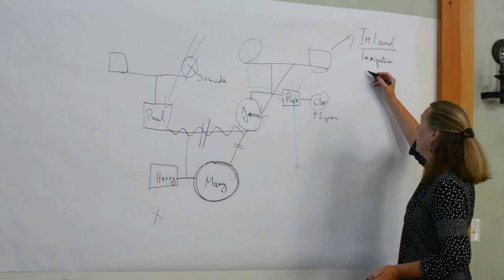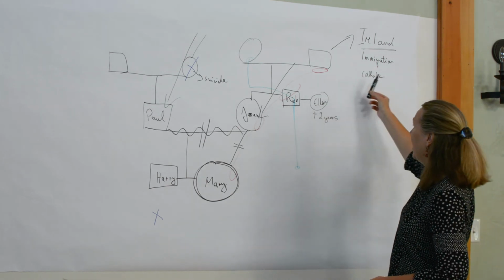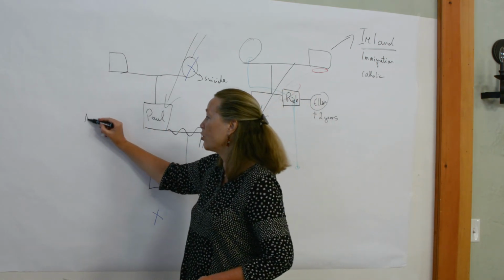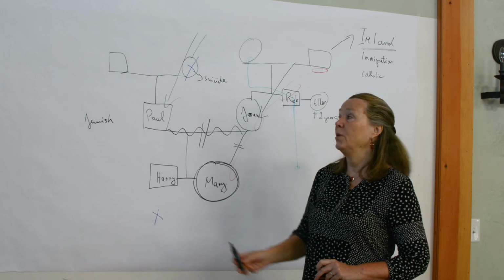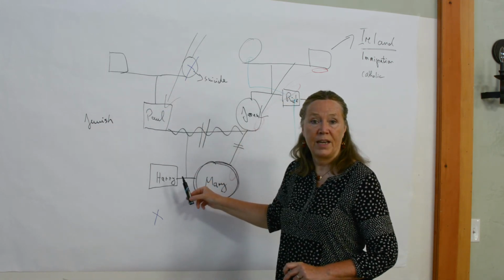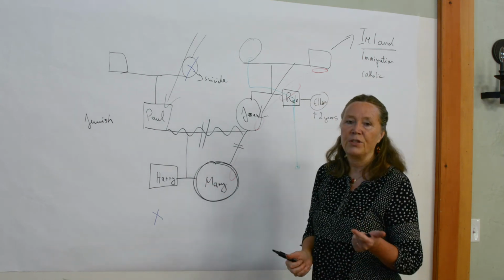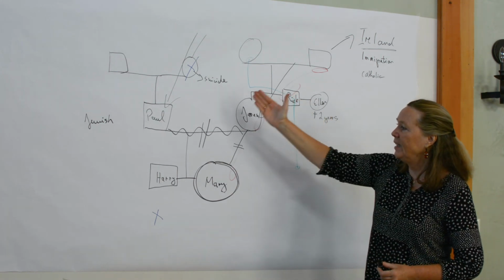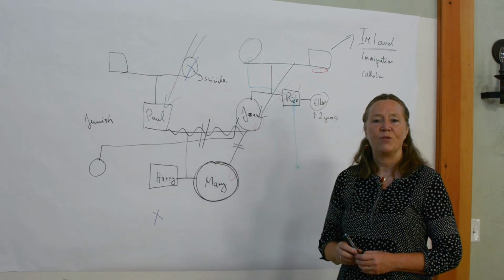How to create a Genogram.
Learn to create a genogram to begin to see the patterns in your family system.